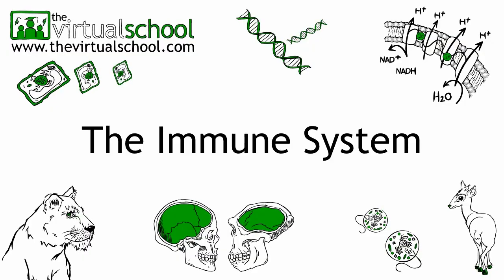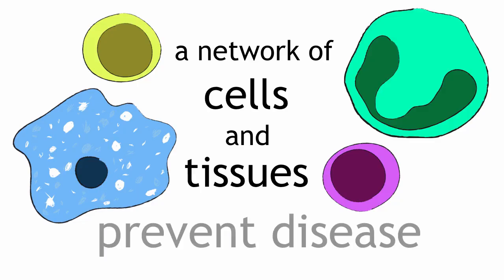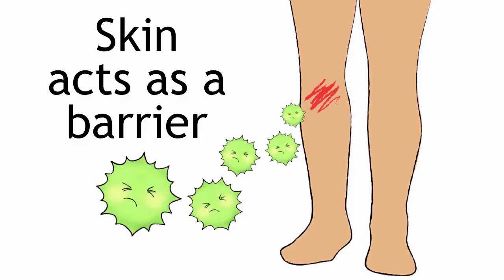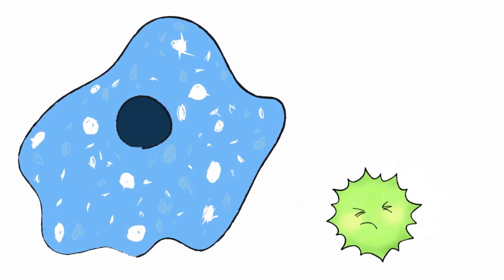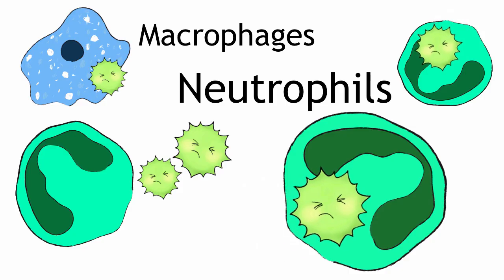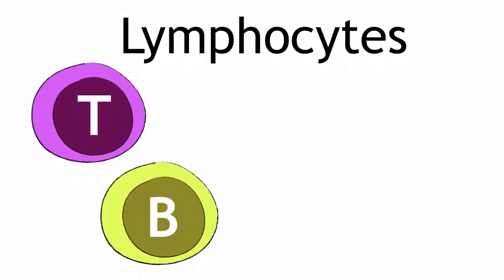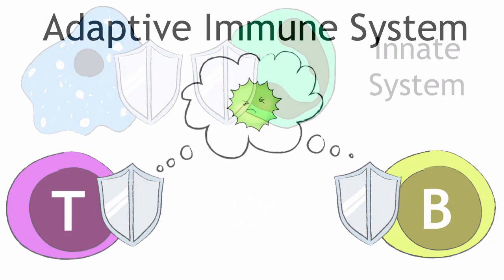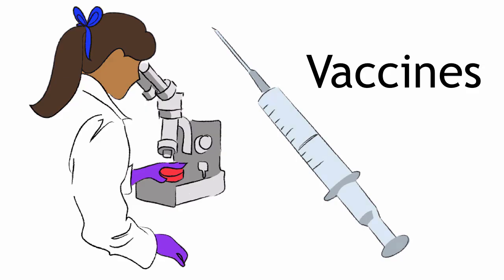The Immune System | Health | Biology | FuseSchool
The main role of the immune system is to prevent disease caused by infection.
Infections can be caused by a wide variety of pathogens,
including bacteria, fungi, parasites (such as malaria) and viruses (such as influenza and the common cold).
The immune system comprises of a network of cells and tissues that work together to prevent disease. All parts of the body that interact with the external environment (such as the lungs, digestive tract and skin) have to be prepared to protect the body. The skin acts as a barrier to prevent pathogens entering the body. If you cut your leg, your skin protective barrier is broken and so bacteria are now able to enter your cut. Luckily, our bodies have an army of immune cells waiting for external invaders. These immune cells are called macrophages. They are able to recognise the bacteria as a threat, based on molecules the bacteria express on their surfaces. Once the macrophages recognised the bacteria, they can destroy the bacteria by eating (engulfing) it. This is a process called phagocytosis. At the same time, the phagocytes produce molecules called cytokines and chemokines. These alert the rest of the immune system to the presence of an invader. Different immune cells called neutrophils are then recruited to your leg. Along with the macrophages, they help to destroy the bacteria. Both the macrophages and neutrophils are part of the innate immune system. They provide the first line of defence against invading pathogens. If the invaders cannot be controlled by the innate immune system, then more specialised immune cells called lymphocytes are recruited. Lymphocytes include T-cells and B-cells. They work together to produce molecules like antibodies, which help to clear the infection. T and B cells are part of the adaptive immune system. Once these cells are activated, they are able to remember an infection. So that the next time the bacteria enters the body, they are able to be destroyed more rapidly. The innate and adaptive immune systems work together to fight off infections, and prevent the development of disease.